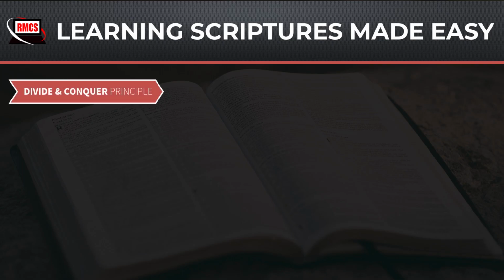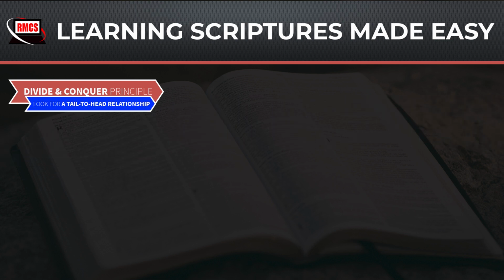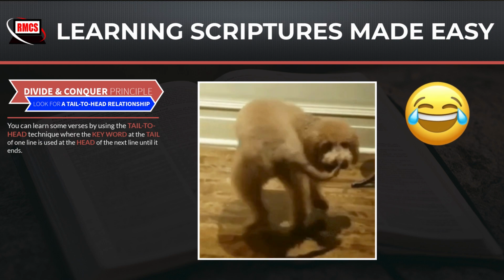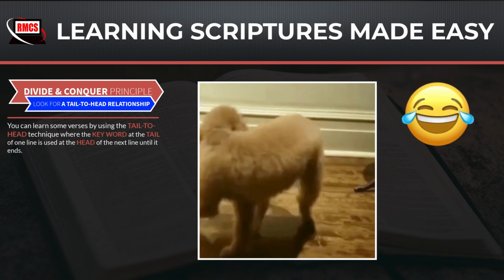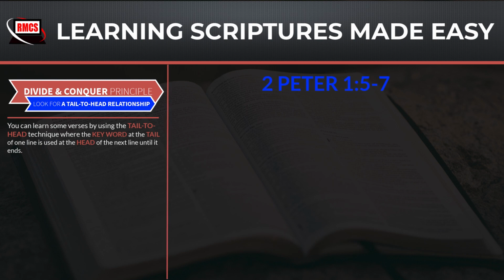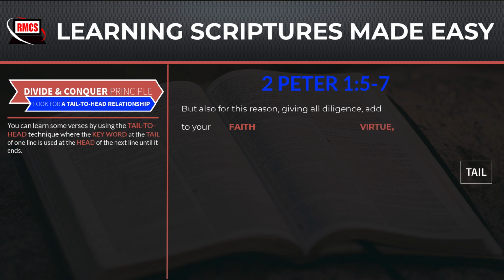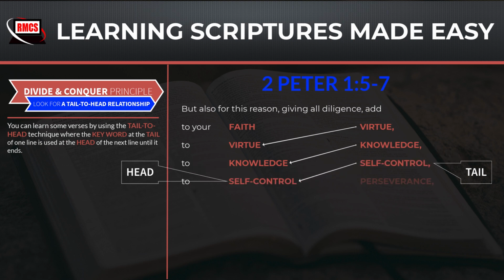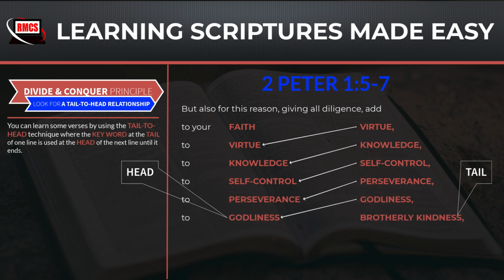Scripture Memorization Made Easy | TAIL-TO-HEAD RELATIONSHIP (4 OF 5)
In these training videos, you will learn how to effectively learn scriptures using a variety of practical principles (e.g., DIVIDE & CONQUER), techniques, tips, and examples with step-by-step procedures.

Copy and paste the following link for more details and examples of how these principles are used:

- Are you struggling to learn God's Word?
- Do you feel like you're taking too much time to learn it?

If your answer to either of these questions is yes, you're not alone.
Learning Scriptures can be a tough task, I'm going to show you some easy, effortless scripture-learning techniques that you can start using right now to help you learn God's word faster and easier!